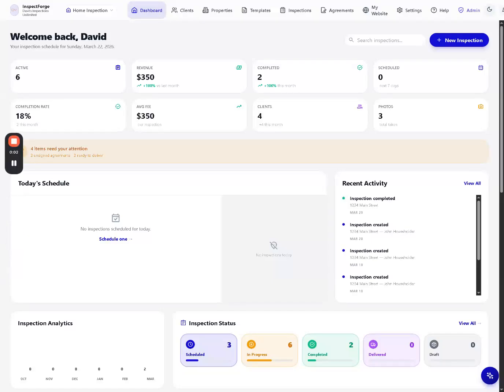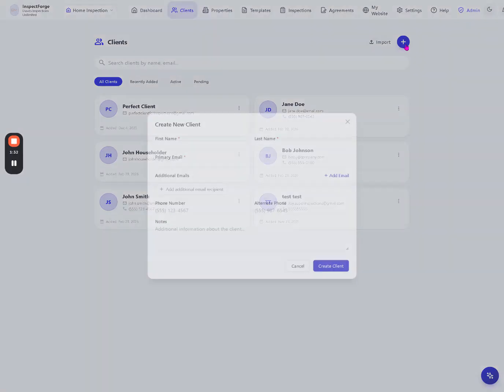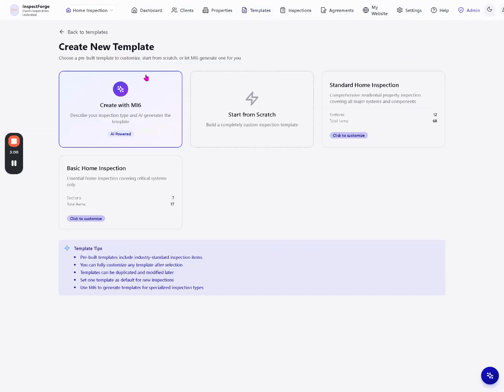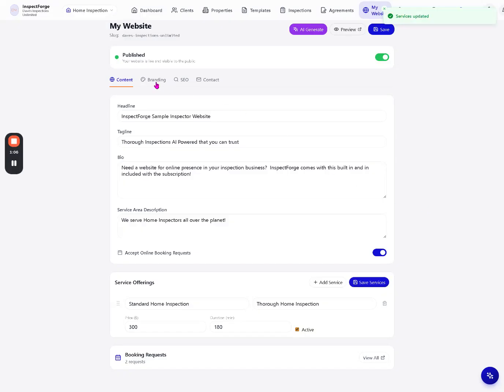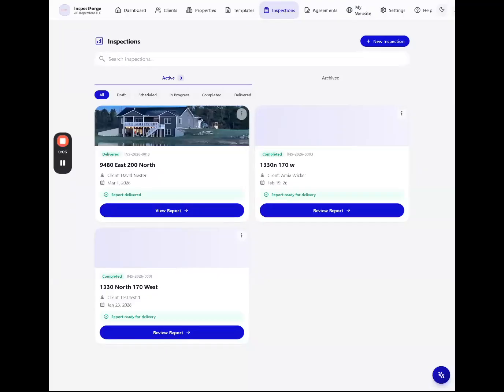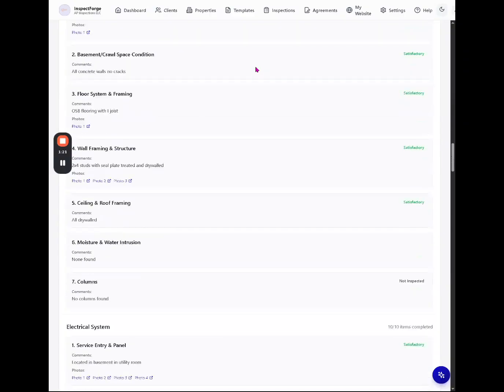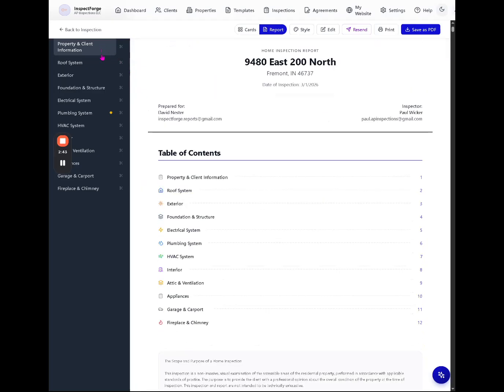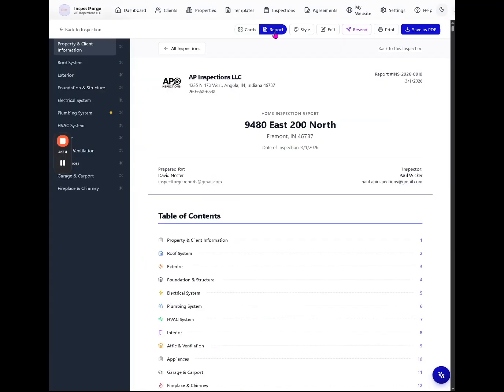InspectForge Home Inspection Software — Complete Feature Walkthrough (2026)🏡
See everything InspectForge offers home inspectors — from dashboard to delivered report. This full walkthrough covers scheduling, clients, properties, templates, agreements, your included website, AI tools, and the professional report builder.

🏡 What's covered in this video:

00:00 — Dashboard Overview (Stats, Map, Scheduled Items)
00:54 — MI6 AI Assistant
01:24 — Client Management & Import
01:39 — Properties & Zillow Auto-Lookup
02:30 — Inspection Templates (25+ Built-In)
02:50 — Custom Templates with MI6 AI
03:10 — Pre-Inspection Agreements
03:29 — My Website — Built-In Inspector Website
04:05 — Adding Services & Online Booking
04:28 — Branding & SEO Settings
05:01 — Contact Info & Google Business Backlinks
05:21 — Live Website Preview
06:03 — Inspection Report Overview
06:25 — Pre-Inspection Agreement Signing & Payment
06:43 — AI Repair Estimates
06:58 — Appliance Analysis with AI Photo Recognition
07:24 — Report Review — Card-Based Visual System
08:20 — Full Report View & Navigation
08:56 — Page Breaks & Section Navigation
09:22 — Report Style Templates (Narrative, Checklist & More)
09:49 — Print, Save as PDF & Client Portal with Magic Link

InspectForge is home inspection software built for independent inspectors and small inspection companies. Write professional reports, manage clients, schedule inspections, and get your own booking website — all from one platform.

✅ 25+ pre-built inspection templates (including TREC, NSPIRE, WDI, 4-Point)
✅ AI-powered repair estimates & appliance analysis
✅ Zillow property auto-lookup
✅ Professional PDF reports with multiple styles
✅ Client portal with magic link delivery
✅ Built-in inspector website with online booking
✅ Works on iOS, Android & desktop